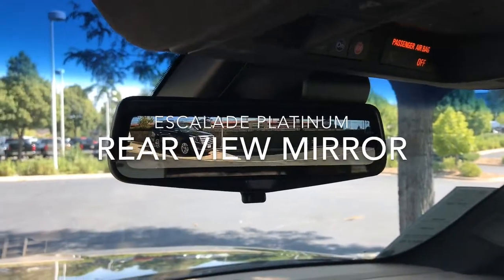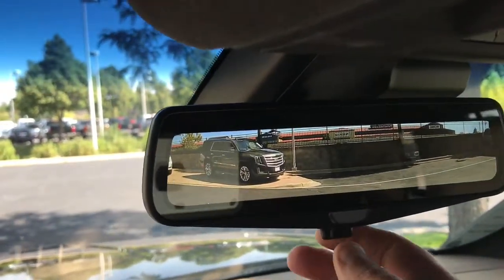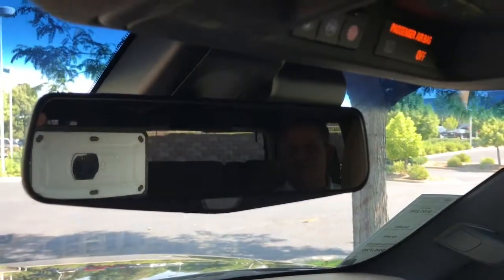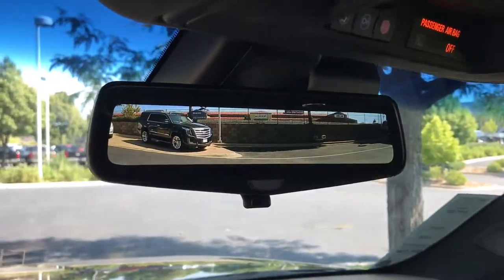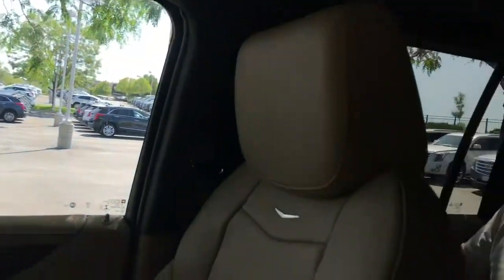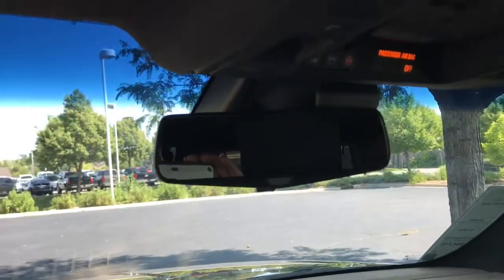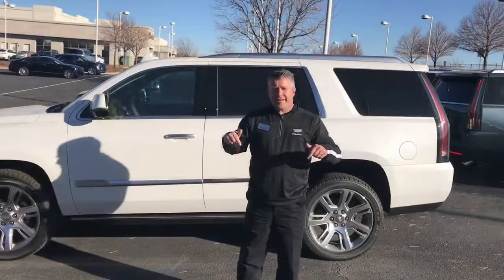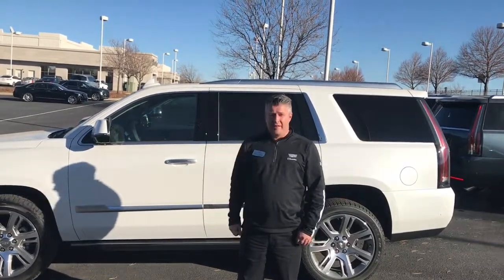Escalade Platinum rear view mirror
- The Cadillac Brothers is where savvy Cadillac aficionados, who we call Cadillackers, go the find out the latest and greatest about Cadillac and to get their questions answered.

If you're looking to own a new or used Cadillac or acquire one as a gift for a loved one, contact us at and we will help you find the perfect fit, setup a test drive and review how you can purchase a $100,000 vehicle for half the price.  It's the industry secret nobody talks about.